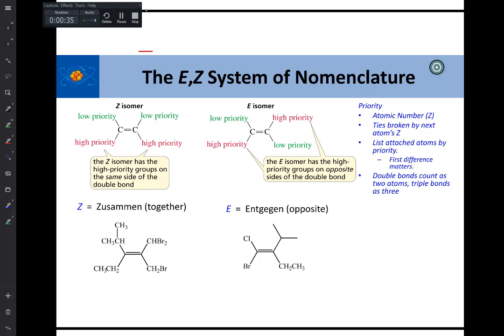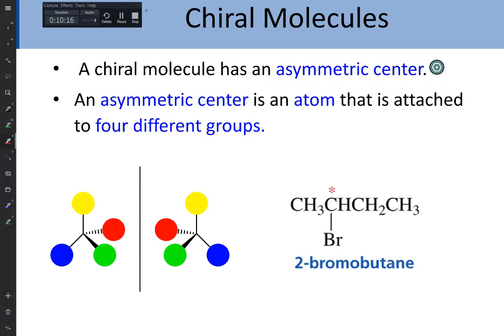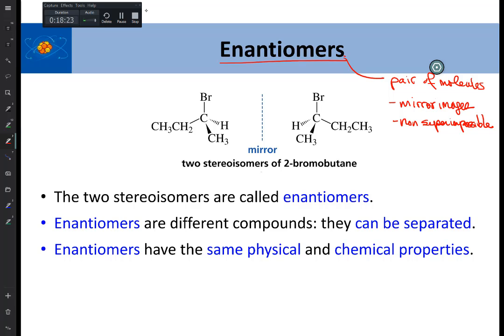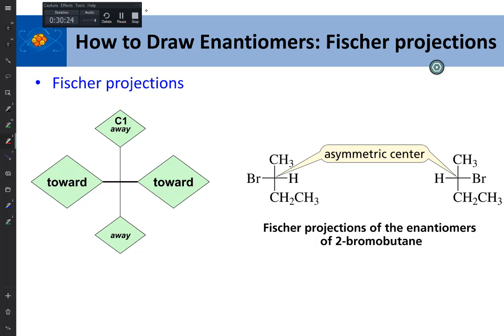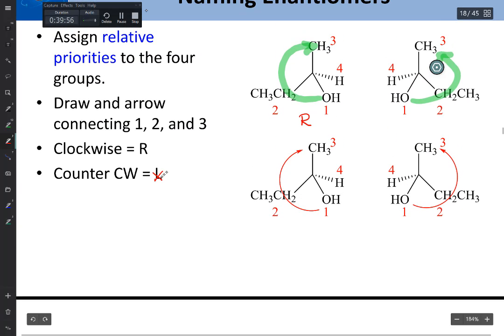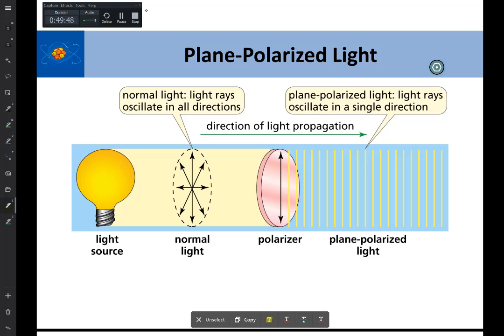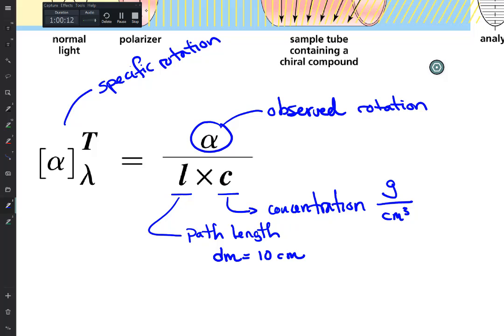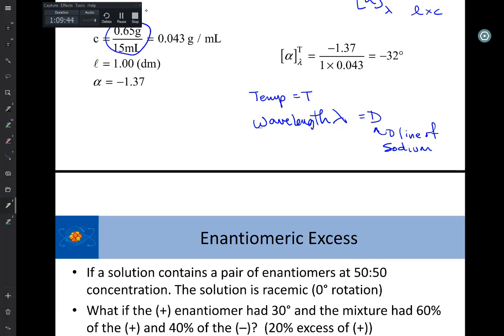Sept 6 Chem 28A Lecture